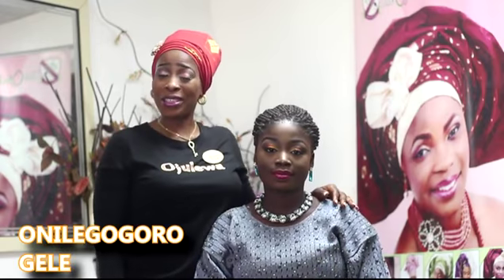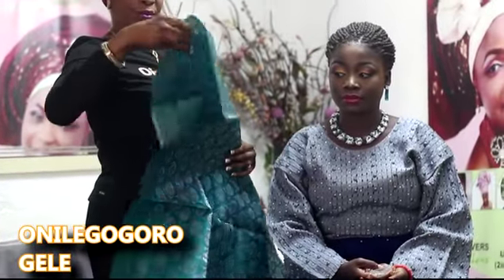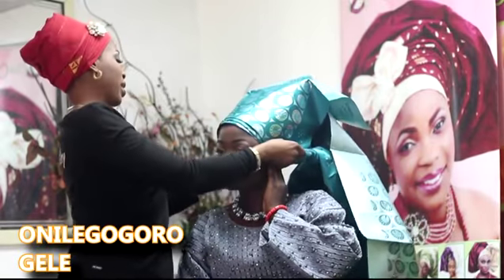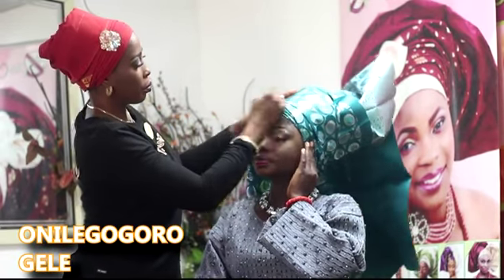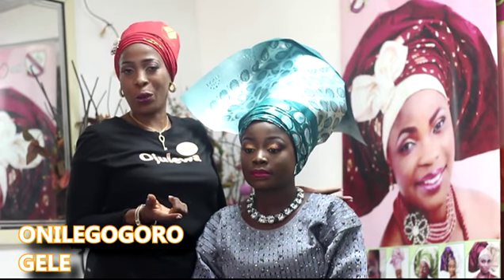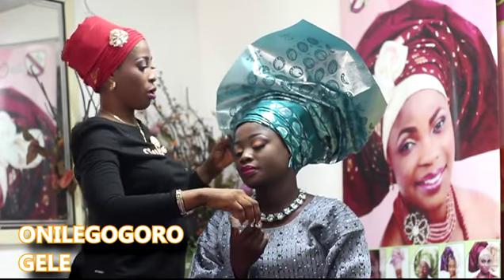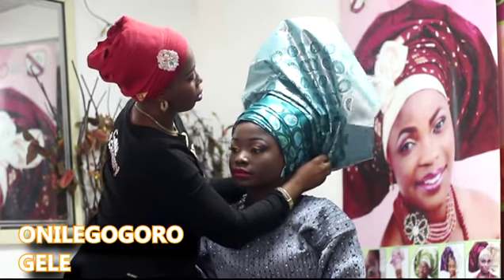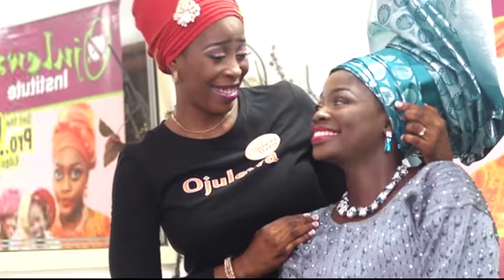How to tie Ice Cream Gele 2017 (Onile gogoro)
How to tie gele. Tolu Ojulewa gele tutorial. Here she teach how to tie ice cream gele, also known as gogoro or onile gogoro gele style. Thanks